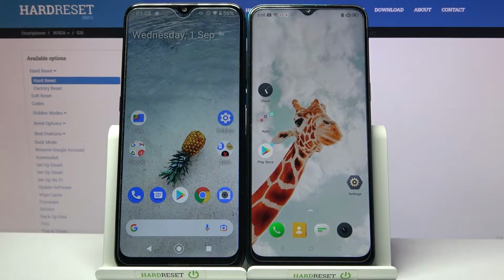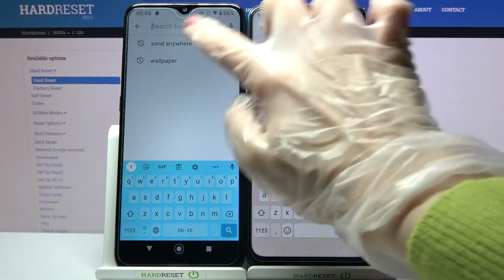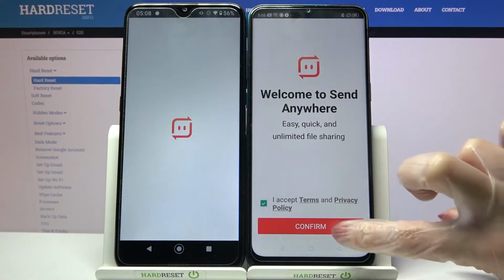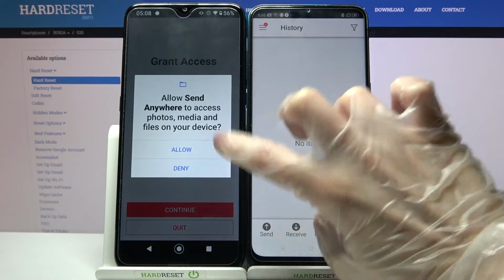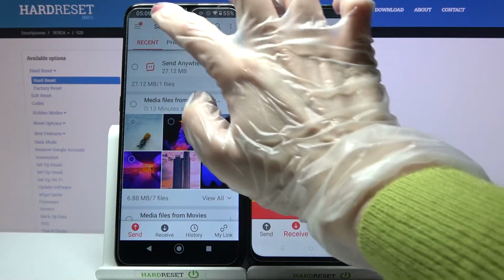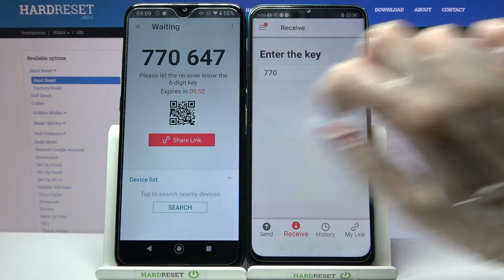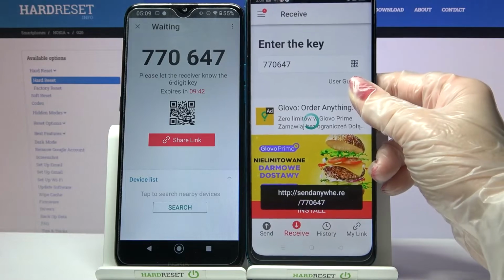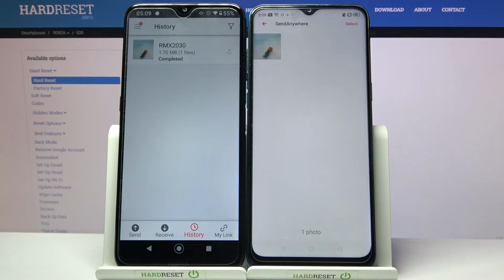How to Transfer Files from Nokia G20 to Realme Device - Move Data from Nokia G20 to Realme Phone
With Send Anywhere, you are able to transfer all the data from your Nokia G20 to your Realme phone with a few simple clicks. You can transfer just about anything - videos, photos, contacts and more.

How to Transfer Data from Nokia G20 to Realme Device? How to Transfer Files from Nokia G20 to Realme Phone? How to Move Files from Nokia G20 to Realme Smartphone?